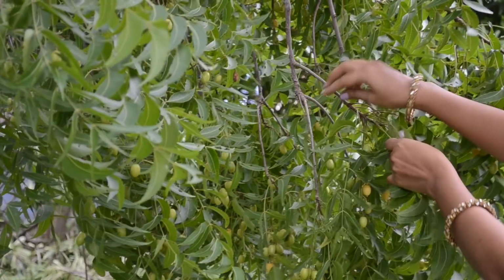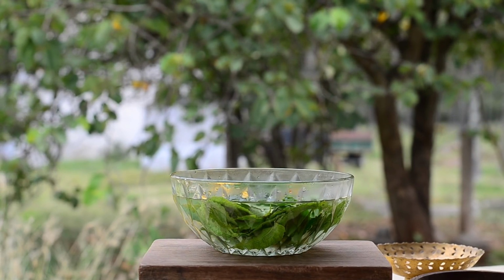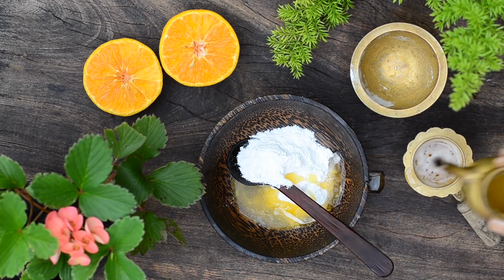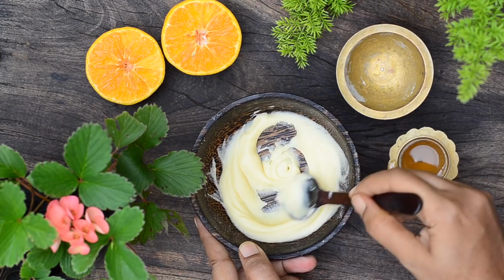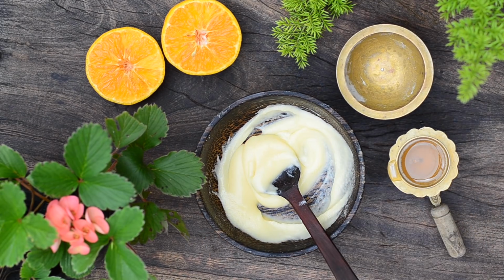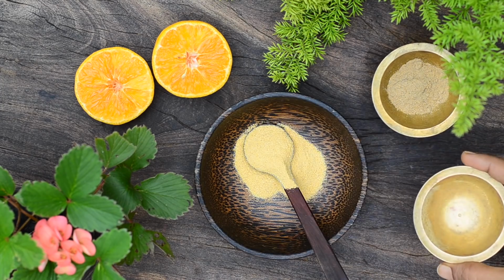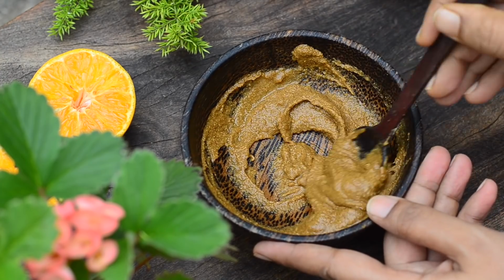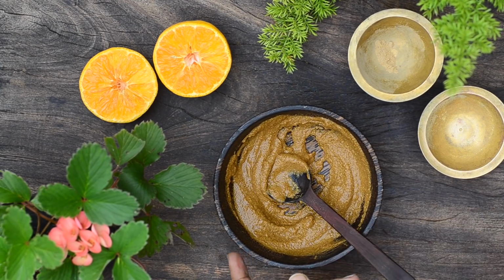Vitamin C Anti Aging Facial: Makes You Age Backwards | Treats Wrinkles, Fine Lines & Sagging Skin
1. RAW HONEY

2. RICE FLOUR

3. LICORICE POWDER

4. ORANGE PEEL POWDER

5. ALOE VERA GEL

1. WIDE CLAY POT

2. KADAI POT

3. CURD BOWL

4. COOKING & SERVING POT

5. BEAUTIFUL COMBO SET

6. PALM LEAF CLAY POT STANDS

7. SET OF 3 TERRACOTTA POTS WITH LIDS

8. BLACK CLAY POTS

9. CLAY WATER JUG

10. CLAY DINNER PLATES

OTHER ECO FRIENDLY ITEMS:

1. RUBBING STONE

2. POUNDING STONE

3. WOODEN COCONUT SCRAPPER

4. COCONUT SHELL LADDLE SET OF 5

5. COCONUT SHELL LADDLE

6. CAST IRON KADAI (I AM USING THIS FOR THE PAST 3 YEARS)

7. CAST IRON PANIYARAKAL (THIS IS VERY GOOD)

8. CANE BASKET (MINE IS WITHOUT THE FLOWERS BUT LATEST DESIGN WITH YELLOW FLOWERS IS SO PRETTY :))

9. WOODEN LADDLE SET

10. BRASS LADDLE SET

11. COPPER DRINKING BOTTLE (500 ML)

12. COPPER DRINKING BOTTLE (750 ML)

13. COPPER DRINKING BOTTLE WITH BEAUTIFUL PRINT

14. BRASS SAUCE PAN

15: BRASS COFFEE FILTER

16. WOOD SPICE BOX

GLASS STORAGE & WATER BOTTLES: TRY TO SWITCH FROM PLASTIC TO GLASS BOTTLES

1. GLASS STORAGE JARS OF 12 (50 GM)

2. CUTE STORAGE BOTTLES FOR POWDERS (100 ML)

3. GLASS STORAGE JARS OF 12 (500 ML)

4. GLASS JARS WITH BLACK LID (1000 ML)

5. GLASS JARS WITH AIRTIGHT LIDS (1500 ML) SET OF 4

6. GLASS JAR SET WITH BUCKLE LIDS (1500 ML) SET OF 4

7. GLASS JAR SET OF 2 (2000 ML)

8. GLASS JAR SET OF 2 (2300 ML)

9. GLASS WATER BOTTLES (1 LITRE)

10. GLASS WATER BOTTLE ( 1 LITRES PACK OF 3)

11. CERAMIC OIL DISPENSER BOTTLE

Hi Friends, My name is Ramya. I live in a small village in India and am recording all the home remedies and beauty tips that has been practiced in our village for thousands of years.

The information provided on this channel is not given by a health care professional. Though each and every remedy recorded in this channel has been tried by us, each and every one of us are different and might react differently to herbs. If in doubt please contact a health care professional. All the content published in this channel are our own. Thanks a lot for the  support...